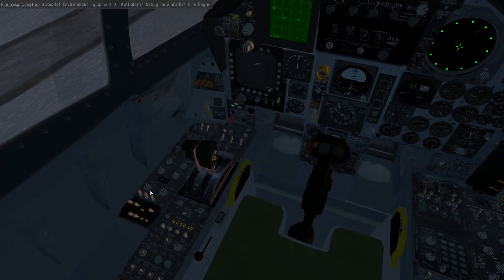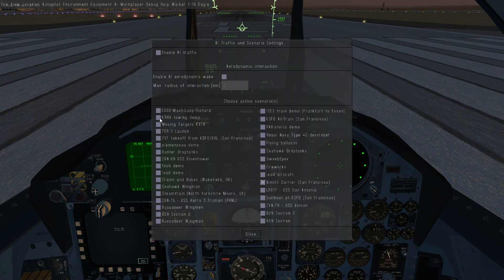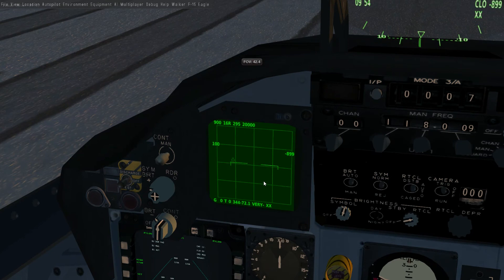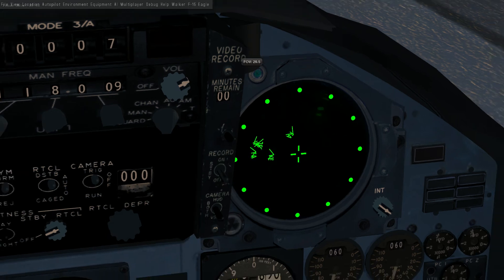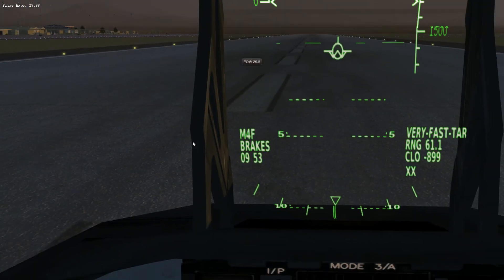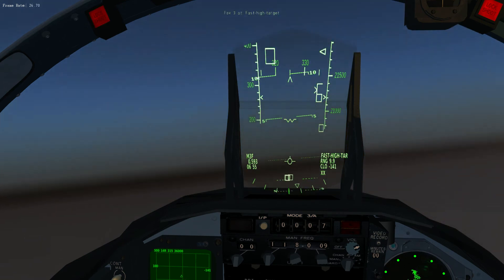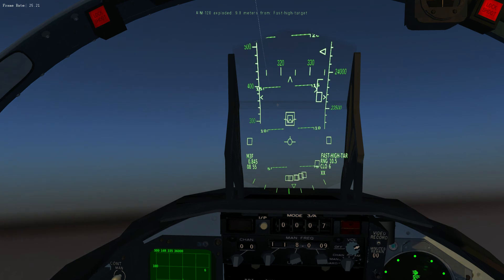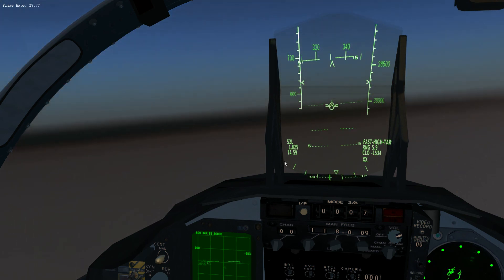FlightGear F-15 Tutorial, Radar and Armaments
Brief overview and demonstration of the radar, related displays and armament operation.